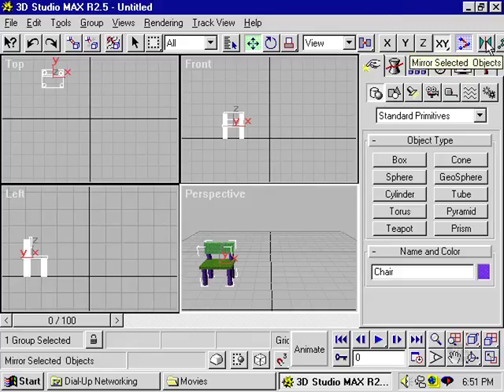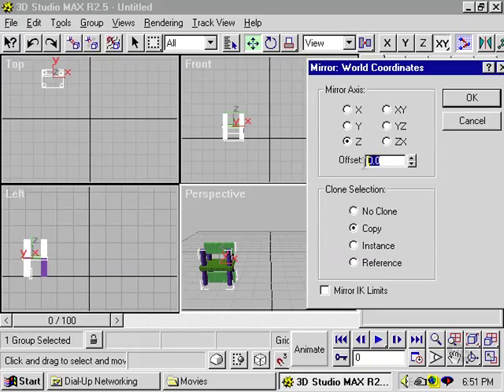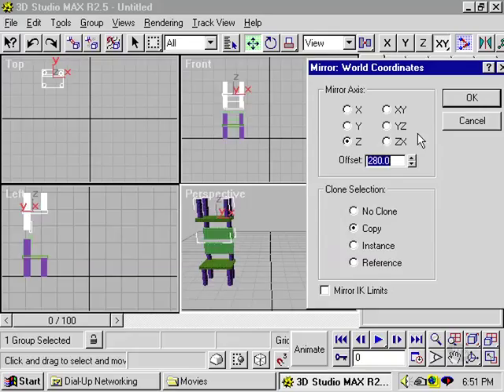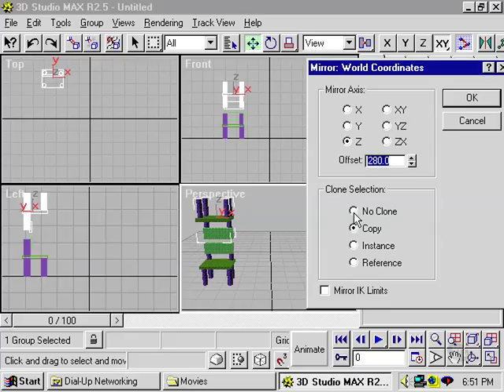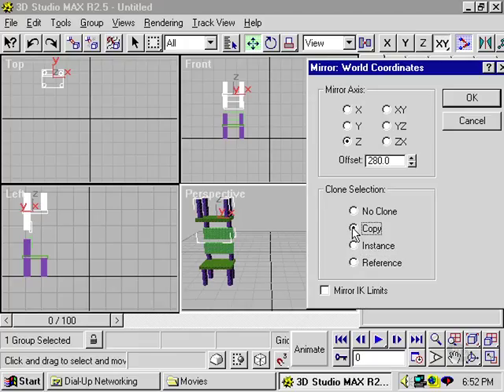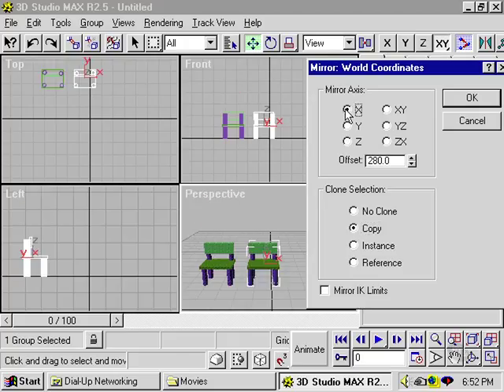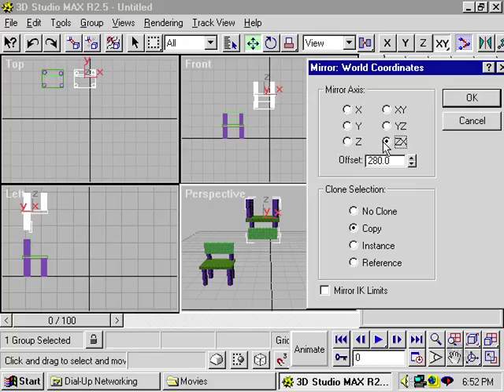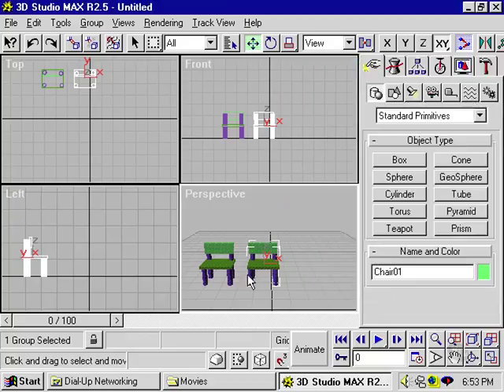35 Mirror Align Array Tools